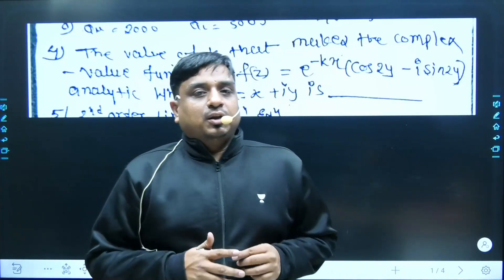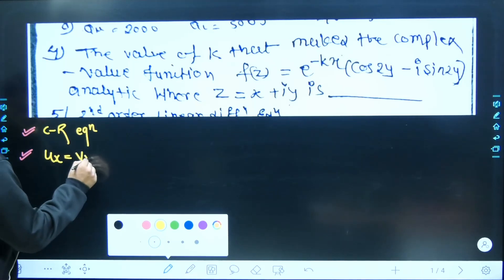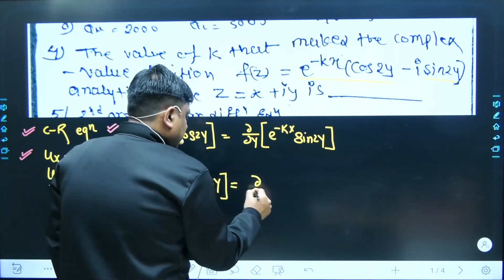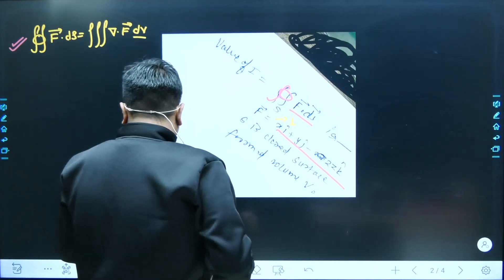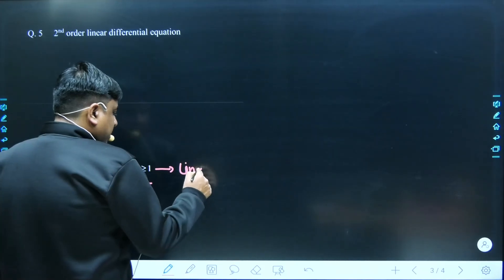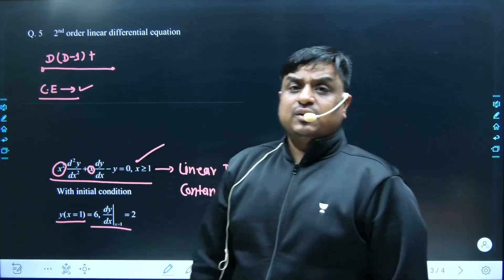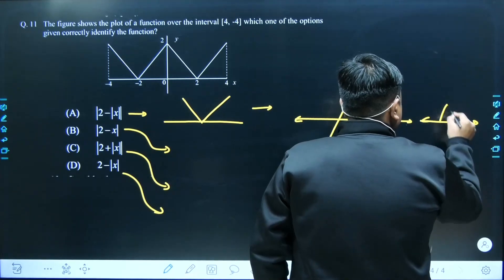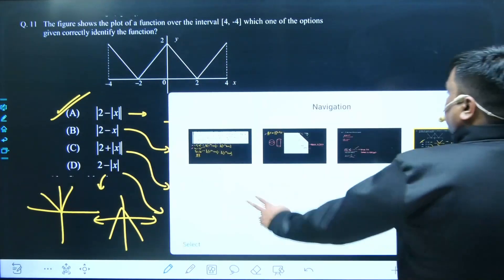Maths Problem GATE 2023 ll Mechanical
Save Up to 42% on GATE- CS & IT Plus & Iconic Subscriptions of Unacademy. 🔥🔥Offer Valid Till 10th February. Hurry! Prices Rising Soon by 10%.

👉👉Batch Links
👉IGNITE 2.0 Batch for GATE & PSUs 2024 - CS - B (English)
Get GATE Self Study Recorded Courses in Complete English Language.

अर्जुना - The Most Affordable Recorded Video Courses for GATE 2023/24/25 Aspirants. The Best Content curated by Top GATE Educators of India.
✨✨Keep Learning, Keep Growing with GATE ACADEMY✨✨

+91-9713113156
3. Instagram:     gate_academybhilai
4. Twitter:     gate_academy